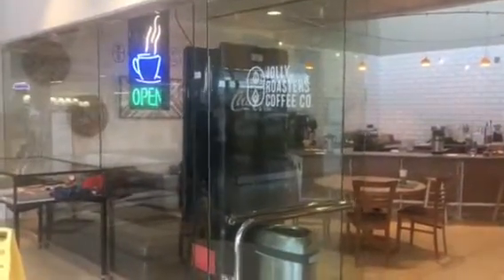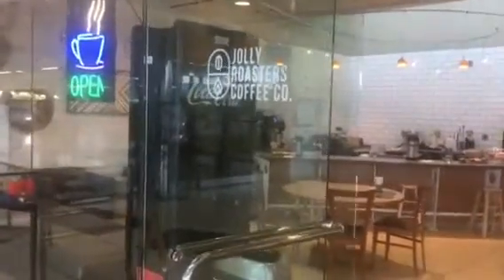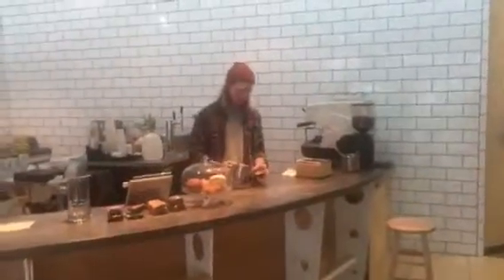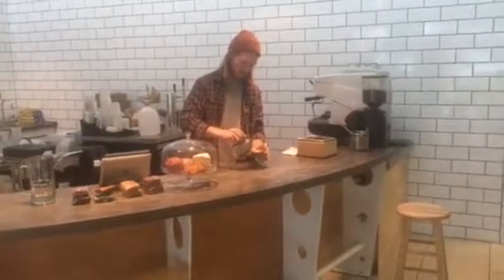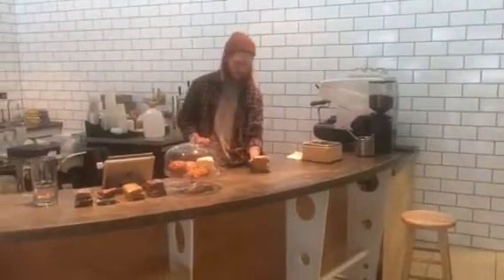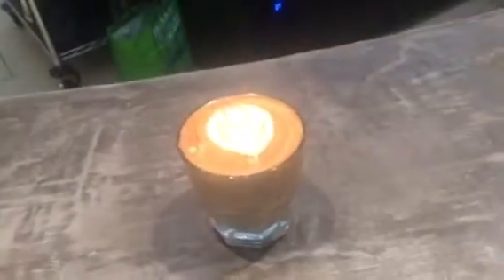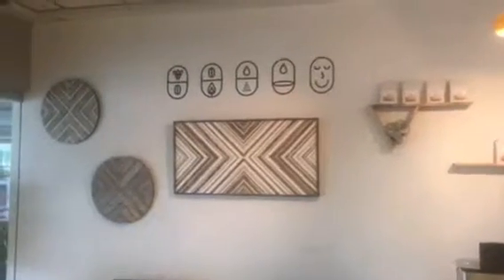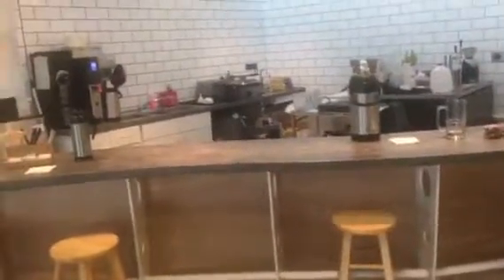Jolly Roaster green fresh coffee bean brewed to perfection.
We will be opened earlier to accommodate those doing their taxes before the library opens. We are located 4100 Virginia Beach 🏖 Blvd inside the Oberndorf Virginia Beach 🏝 Central Library 📚. We have 3 locations Wave 👋 Church ⛪ in Virginia Beach off Great Neck rd, Another in Newport News , and inside the Virginia Beach Central 📚 Library.